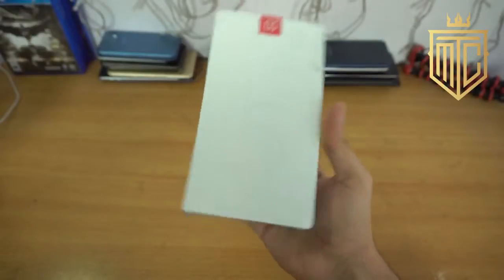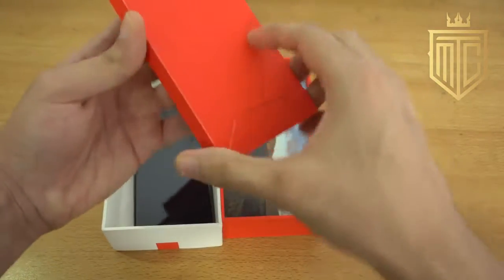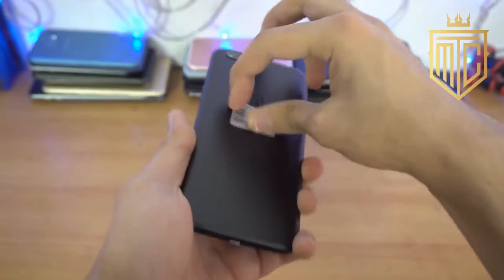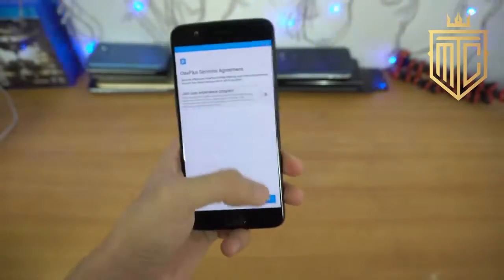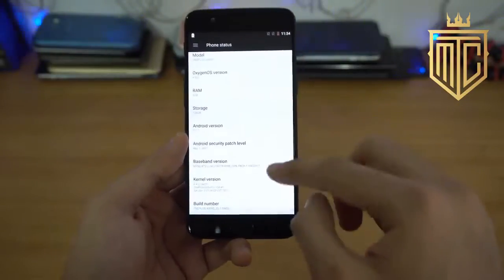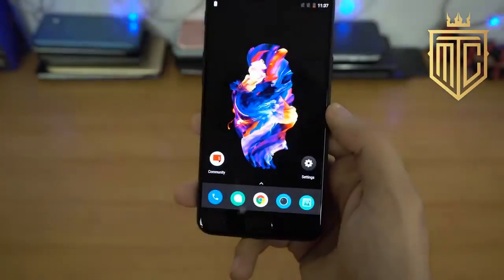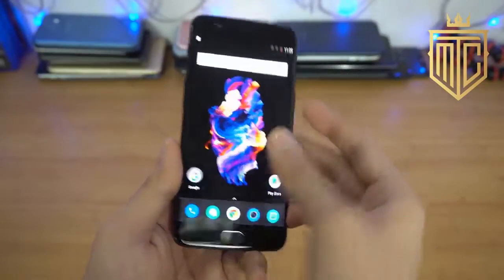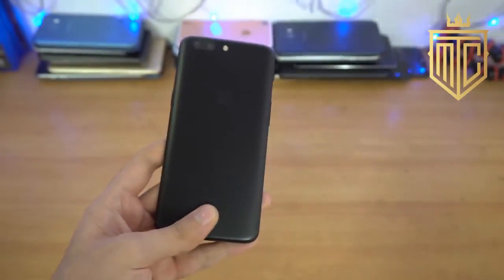Oneplus5 unboxing!!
Hello friends
We are unboxing. A one plus 5...
I love to unbox and exited to do.